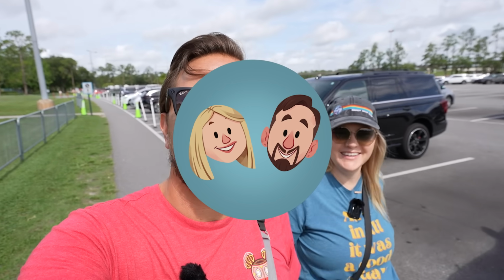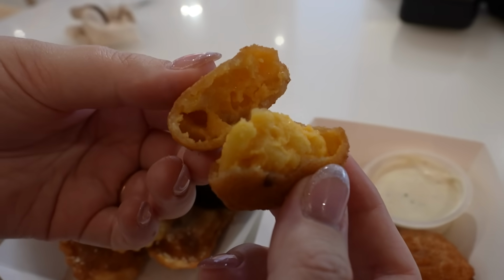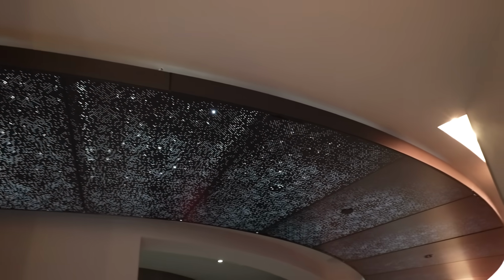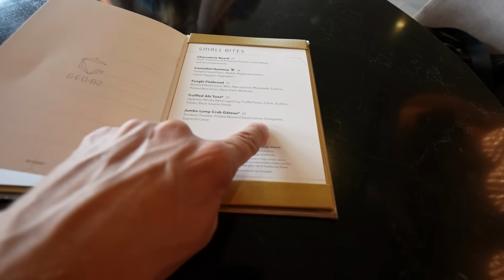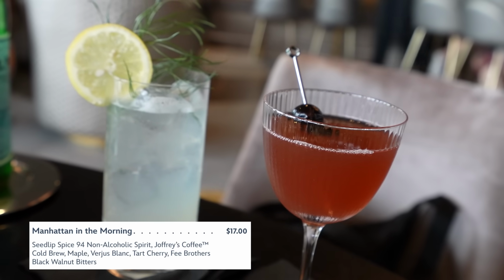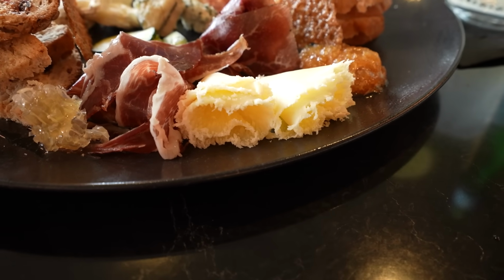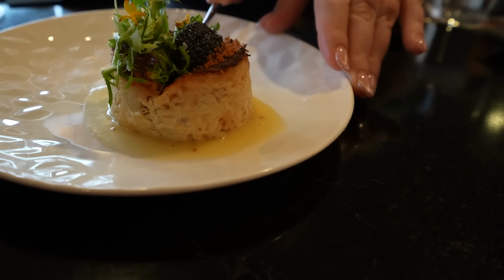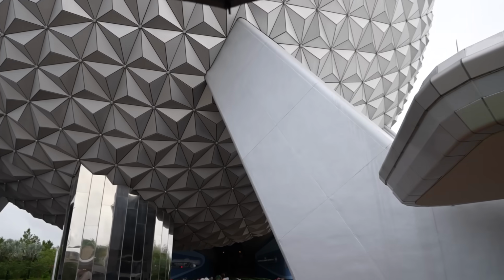Disney's NEWEST Adults Only Lounge Is Open! GE082 Lounge In EPCOT & What's NEW Around The Park!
Come to Geo82 with us and try all the food and some specialty drinks too!

It includes discounts and ways to save on Orlando vacations!

Here is a link to our Amazon Storefront where you can find all of the equipment we use and anything else we mention in the videos that we have bought or are using: